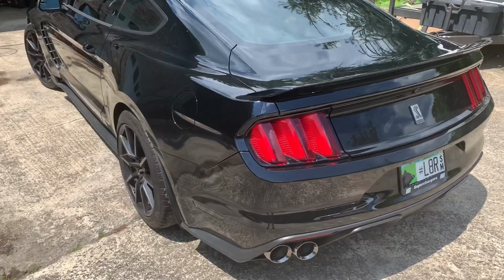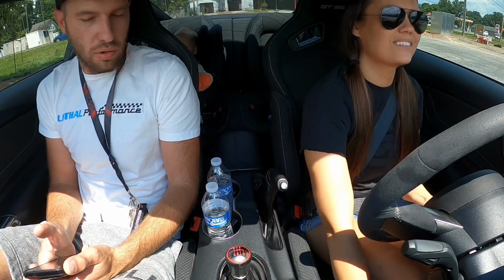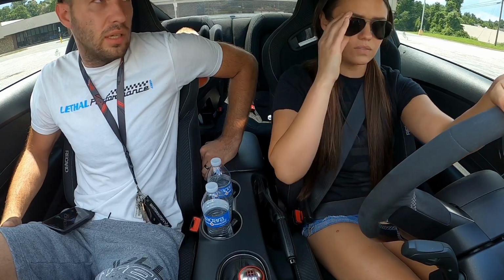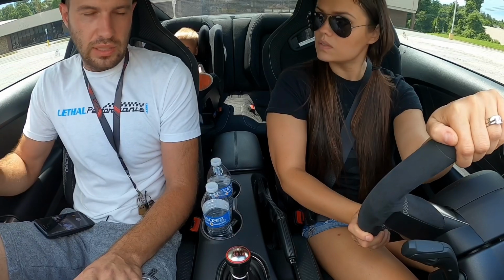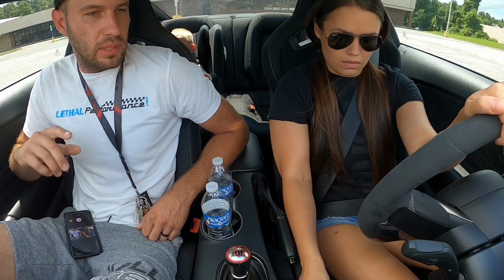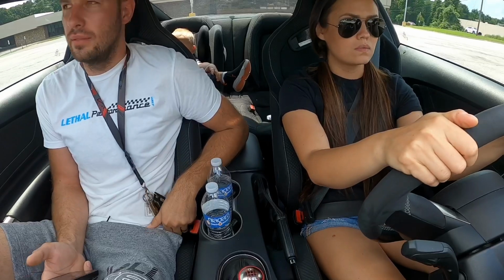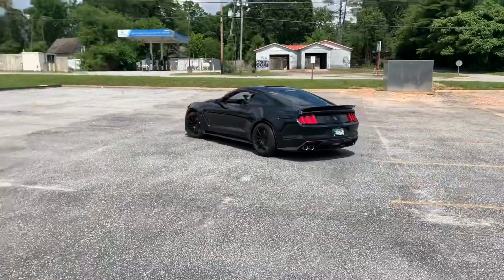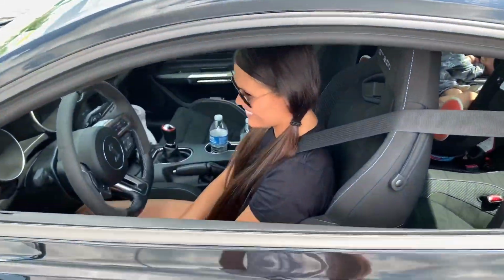Teaching Wife How To Drive Stick On A Shelby GT350 TRACK PACK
The time has come for my wife to learn how to drive stick shift, what’s a better car to learn on than a SHELBY GT350 💪😎